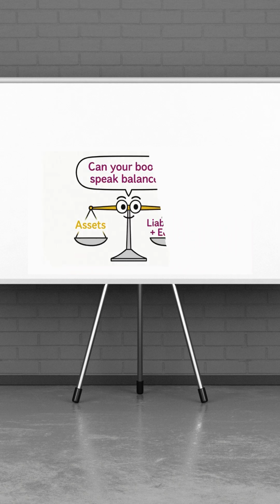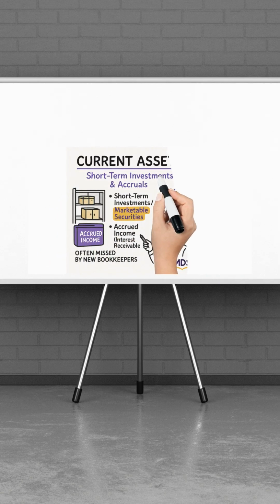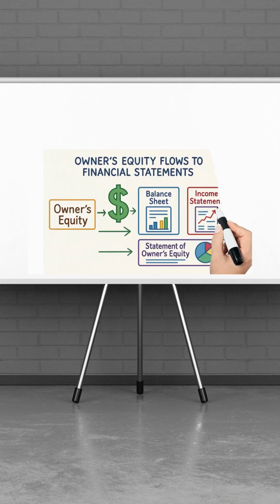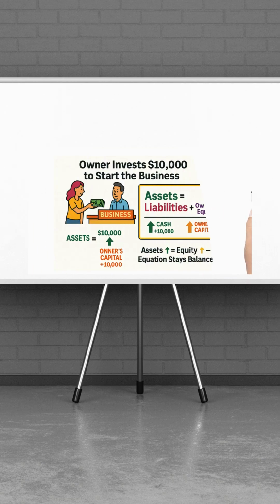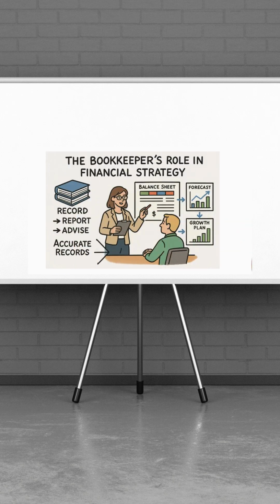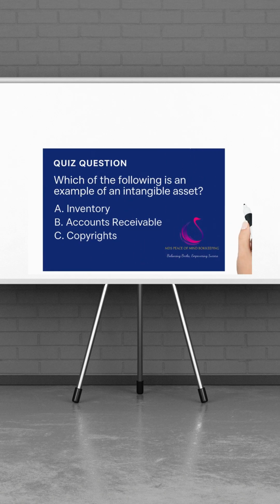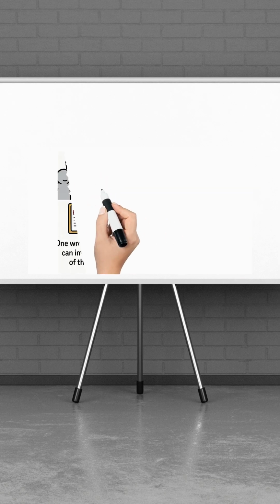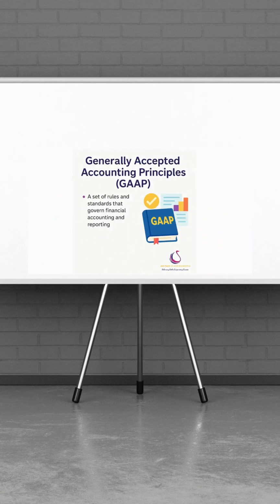Accounting equation explained